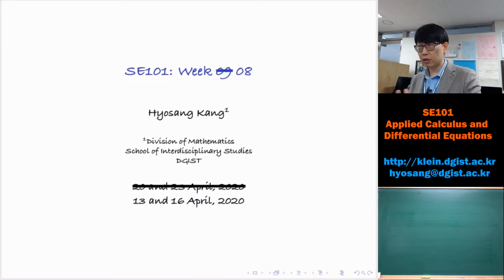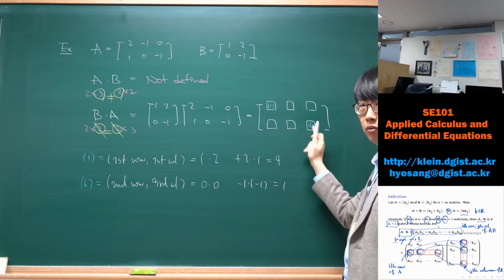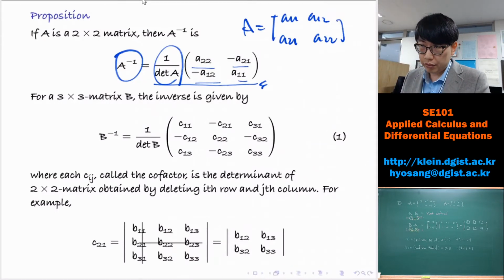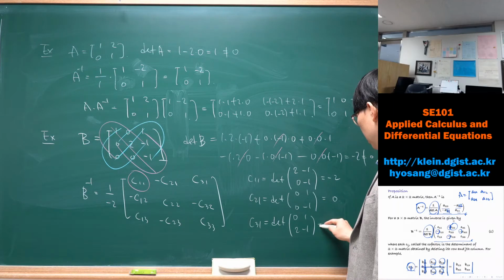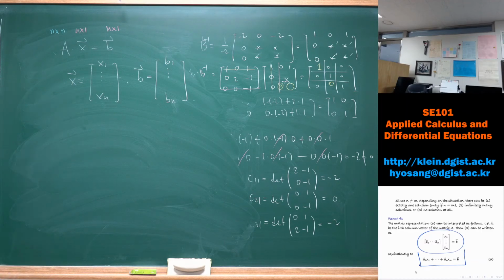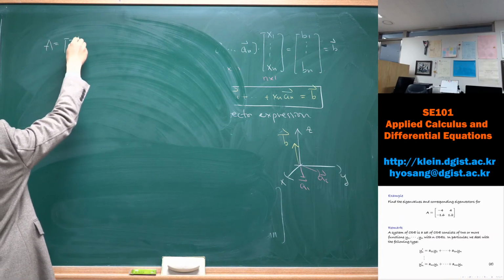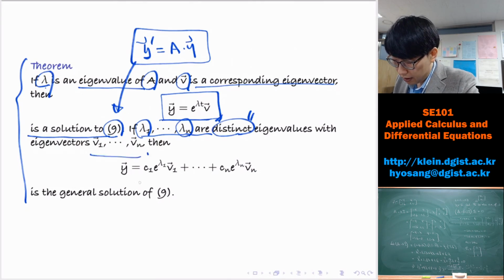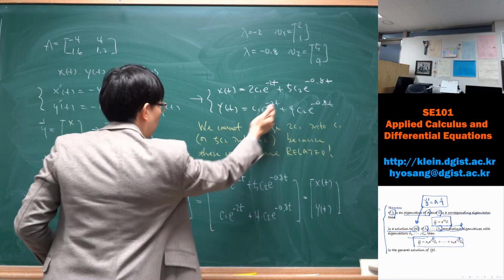LECTURE 14 / SE101: Applied Calculus and Differential Equations / 2020 Spring / DGIST